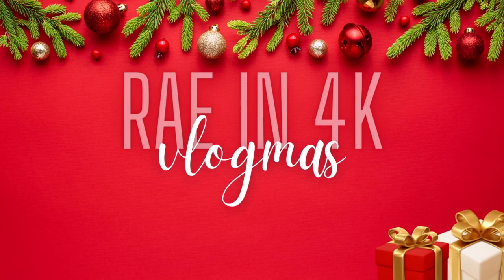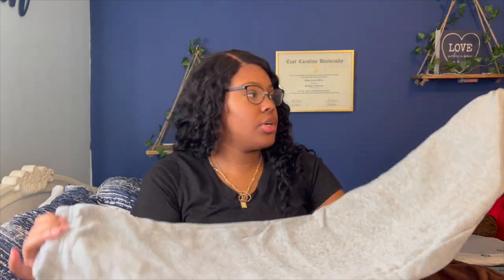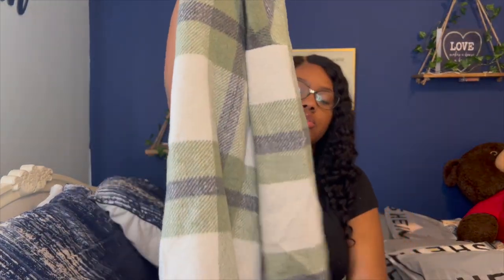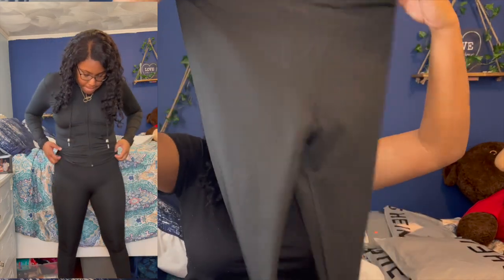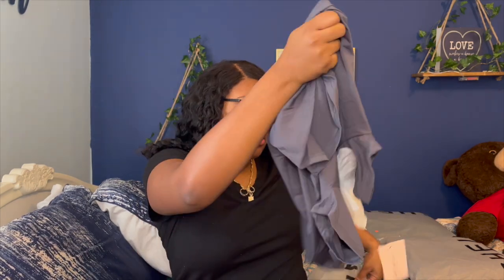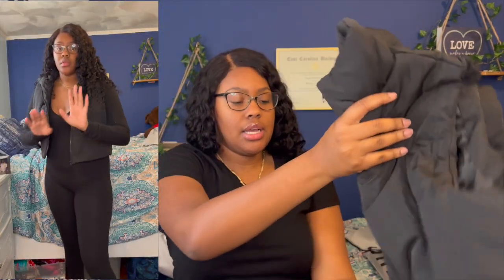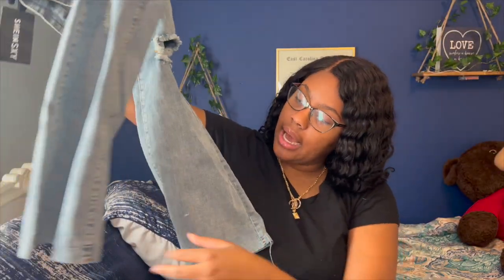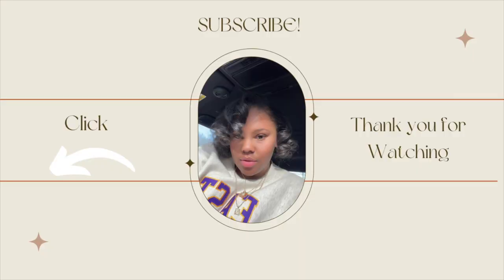SHEIN WINTER HAUL | Vlogmas Day 2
Sweatpants: shorturl.at/aJLT1
Shopaholic Tee: shorturl.at/rvFH4
Green Flannel: shorturl.at/mryJT
White/Yellow Crop: shorturl.at/mxNV6
Stacked Pants: shorturl.at/aiNPW
Black Set: shorturl.at/aquW2
Black Flannel: shorturl.at/boZ24
Long Sleeve: shorturl.at/rHUX7
Gray Crop: shorturl.at/rstCU
Vest: shorturl.at/wBKV7
Body Suit: shorturl.at/ewO78
Charcoal Hoodie: shorturl.at/wxGOV
Graphic Tee: shorturl.at/bAHW8
Jeans: shorturl.at/dgPTU